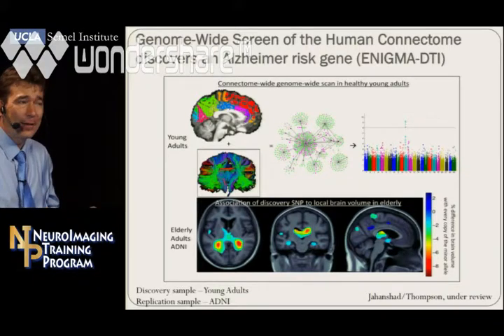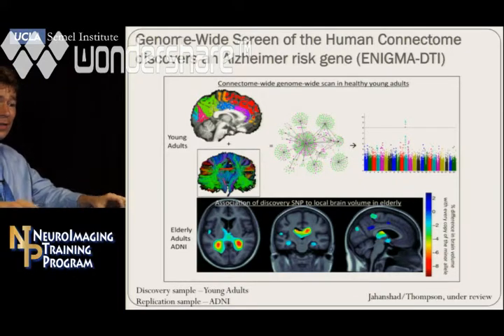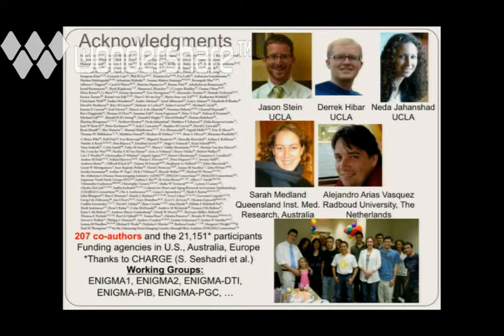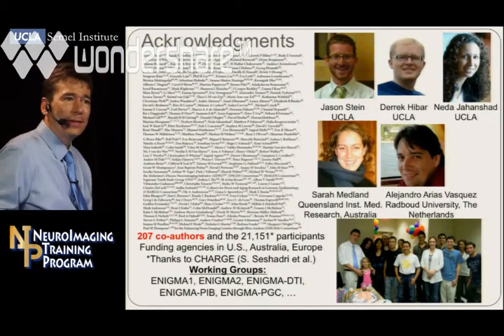ENIGMA: How Does Our Personal Genetic Profile Affect Our Brain? (4 of 4)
Talk on Brain Imaging and Genetics
Speaker: Paul Thompson, Professor of Neurology, Imaging Genetics
Center, Laboratory of Neuro Imaging, UCLA School of Medicine, Los
Angeles
Location: UCLA/Semel Insitute Neuro Imaging Training Program (NITP) -
Summer School
Sorry about the poor audio syncing and the watermark!